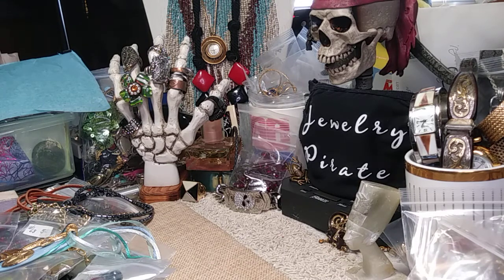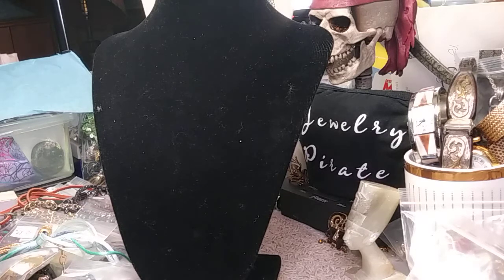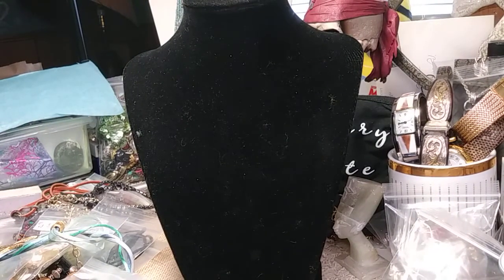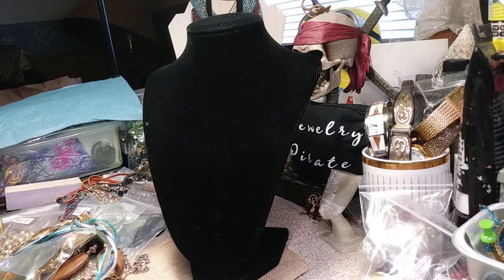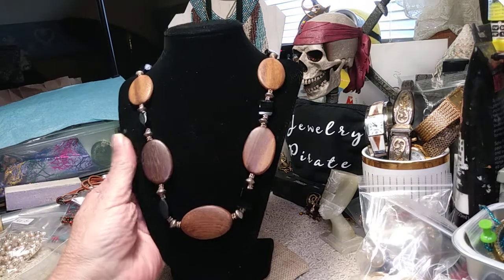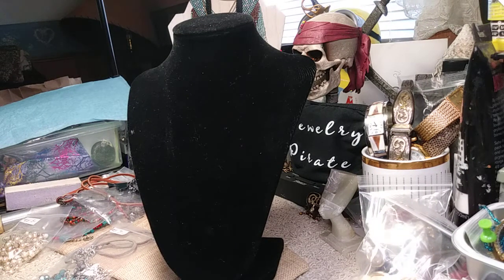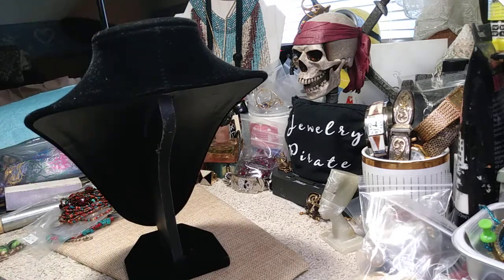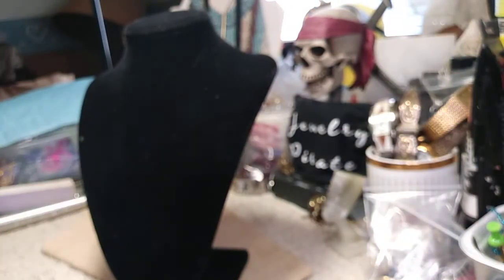#68 - Opening Up the Pirate Chest! Great Pieces! Great Prices!